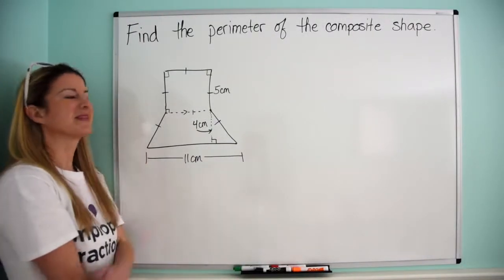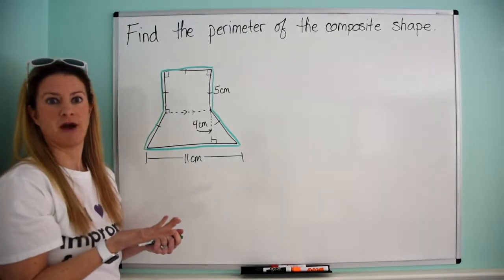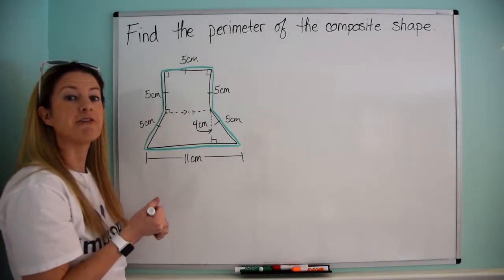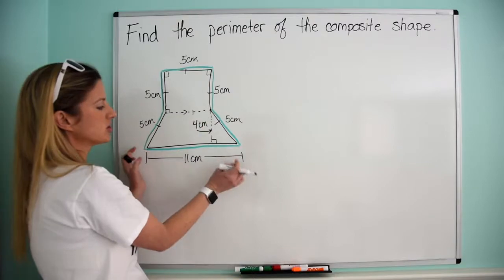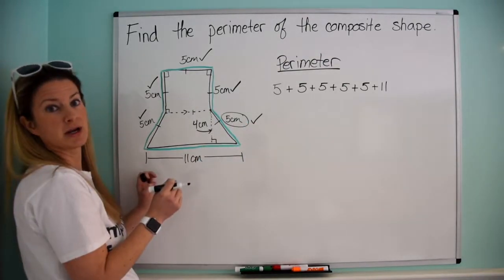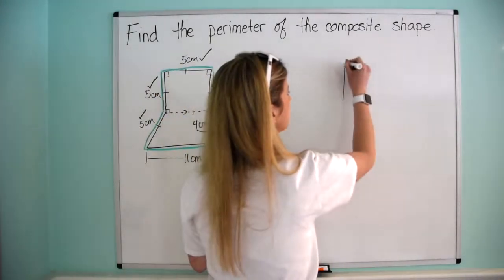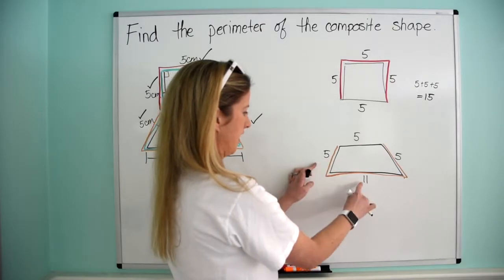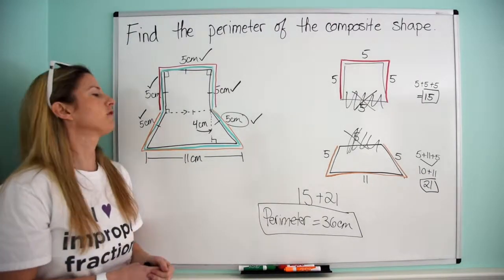Find the Perimeter of the Composite Shape